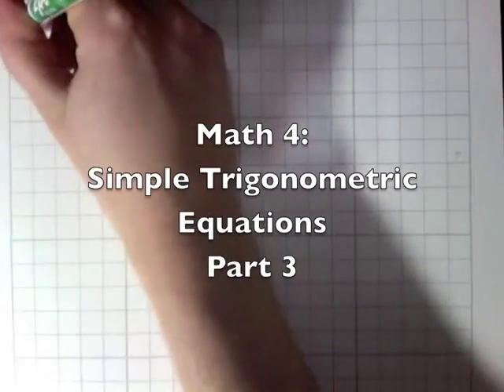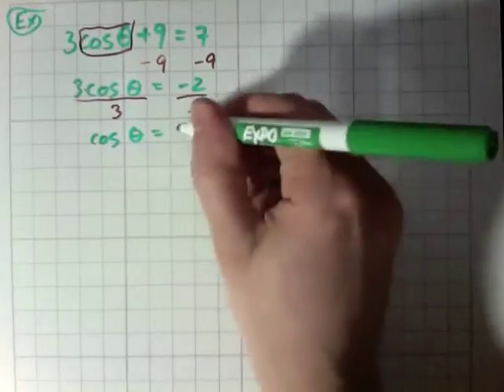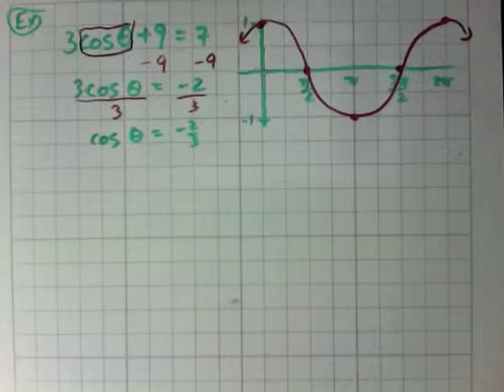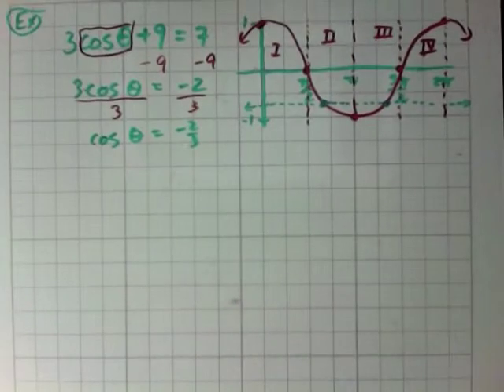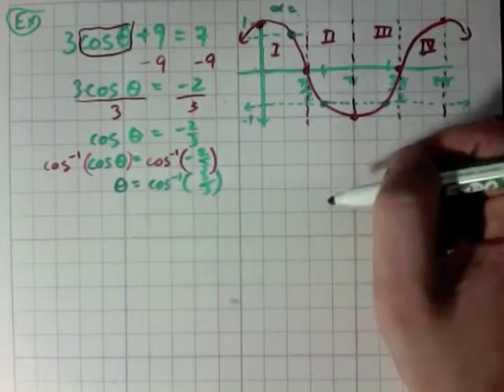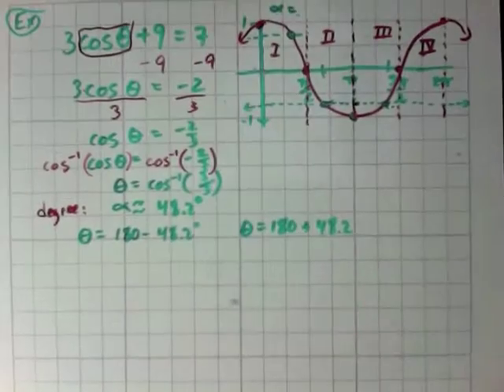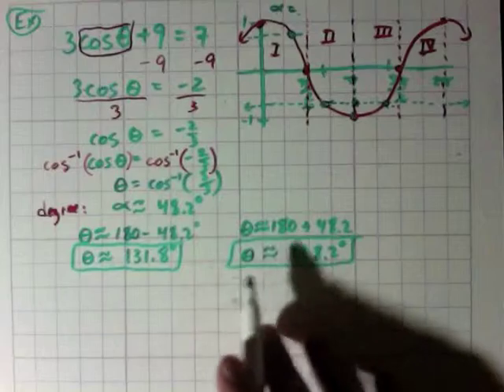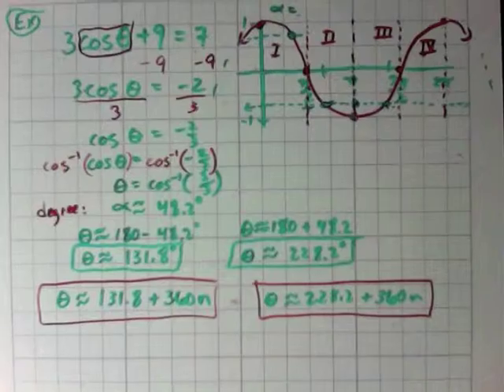M4 Simple Trig Equations Part 3